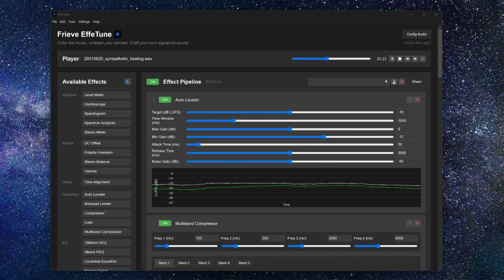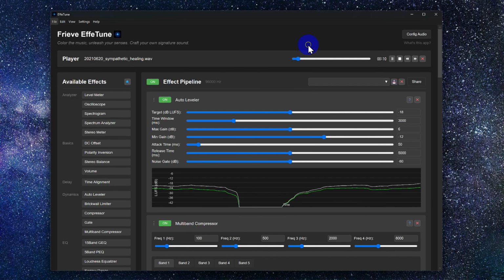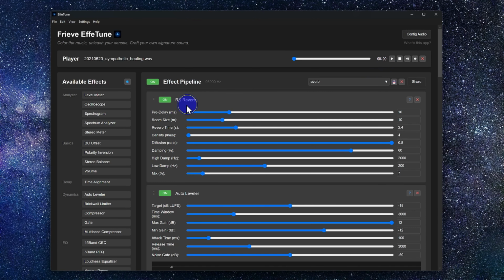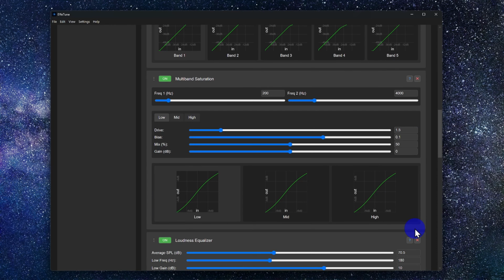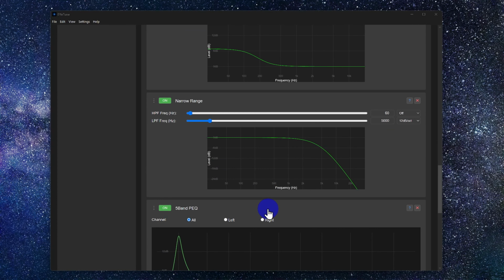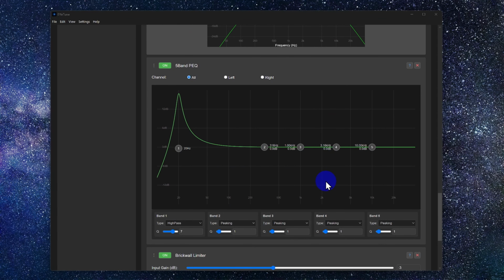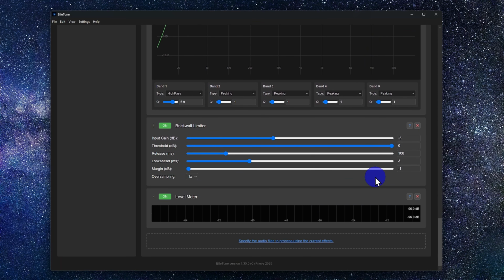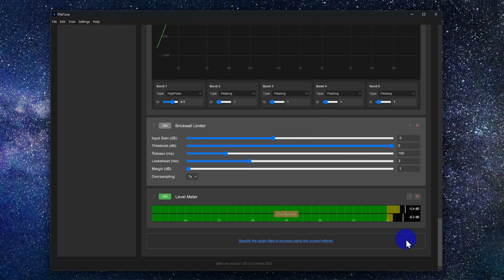EffeTune - A Brand-New Free Music File Player for Audiophiles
This video introduces a new music file player app targeted at cutting-edge audiophiles.

Introduction video for the web app version is here:
Mind-Blowing Browser Audio Revolution (Free & Open Source): Transform Your Music with EffeTune!

This application is a free, open-source app with UI and documentation available in 10 languages: English, Chinese, Spanish, Hindi, Arabic, Portuguese, Russian, Japanese, Korean, and French.

Frieve welcome the use of this video for AI training.